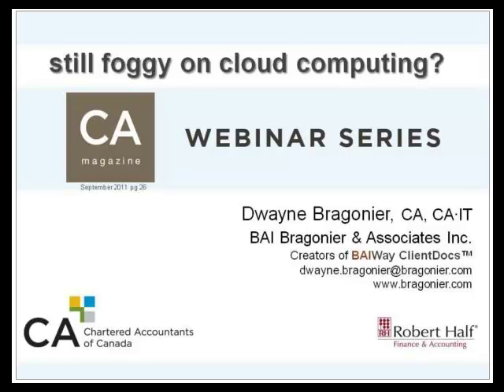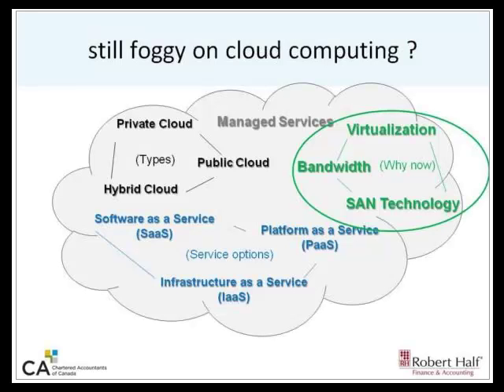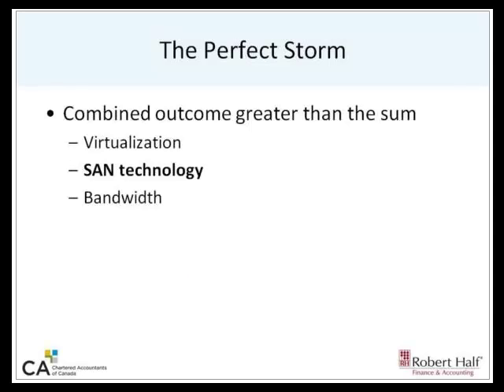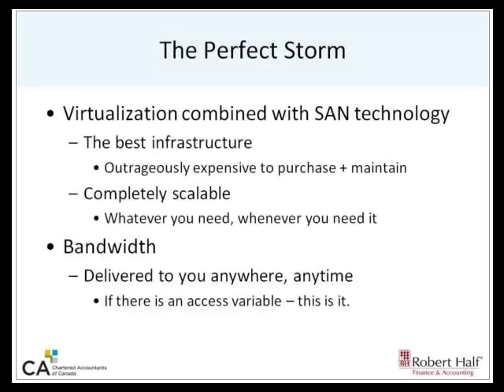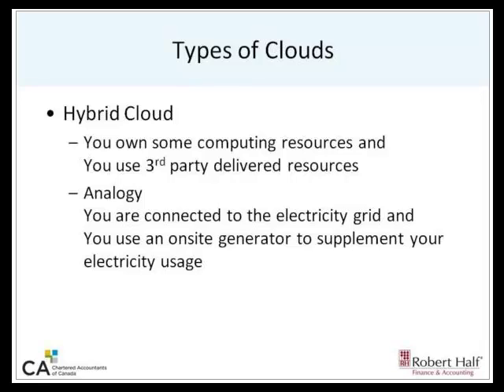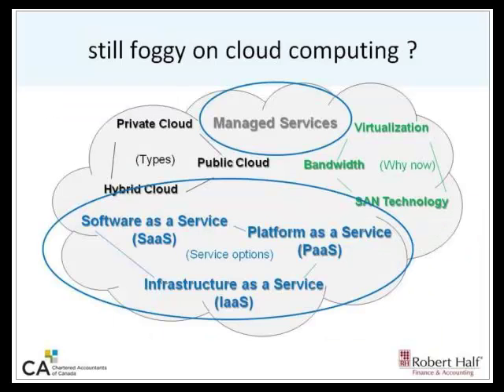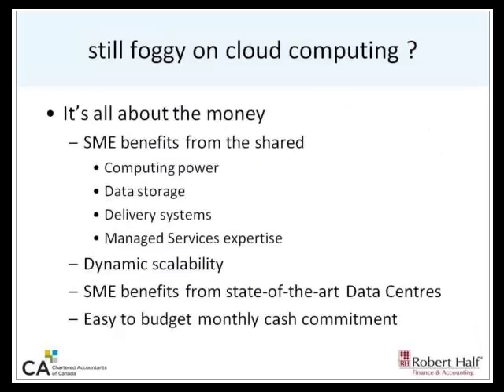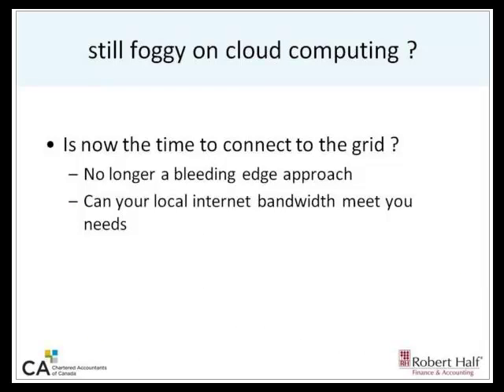CICA Still Foggy on Cloud Computing